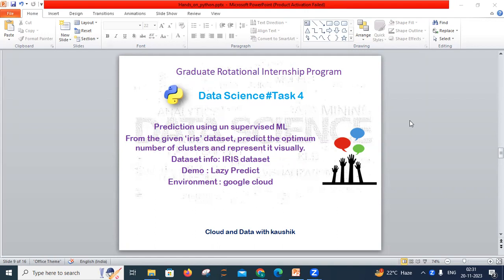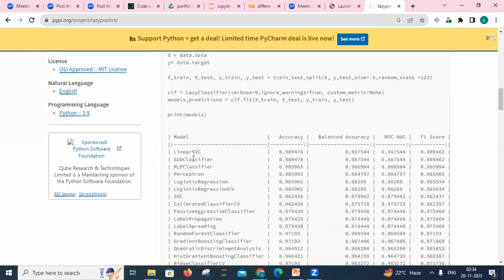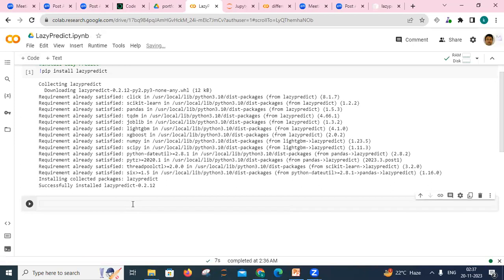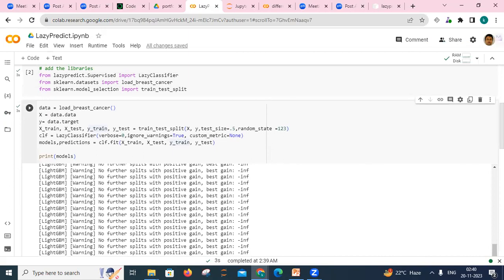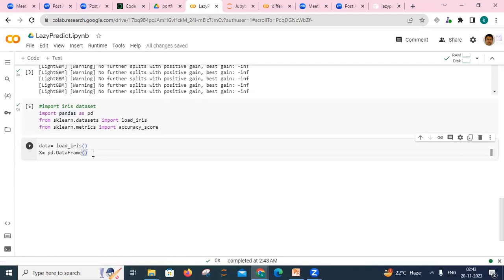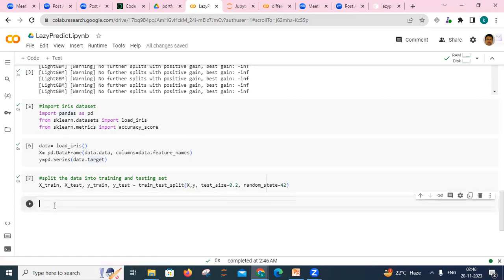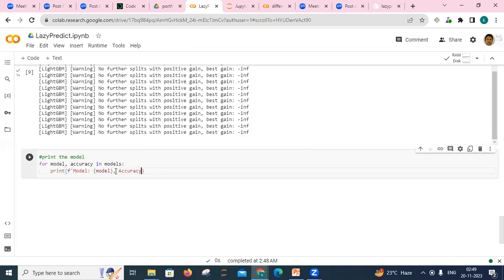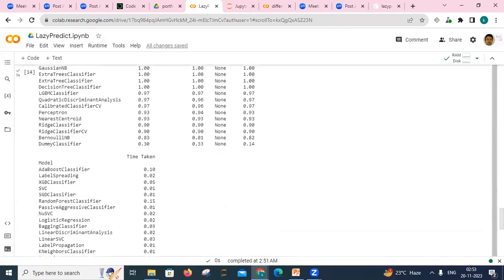Iris dataset lazy predict concept : Step by Step Learning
in this video we have covered important concept Lazy Predict which is  library that allows you to quickly test multiple machine learning models without the need for extensive manual coding.